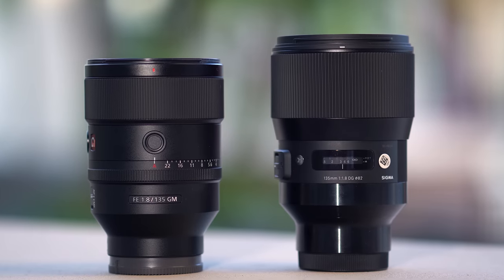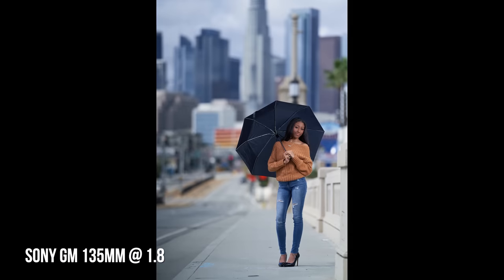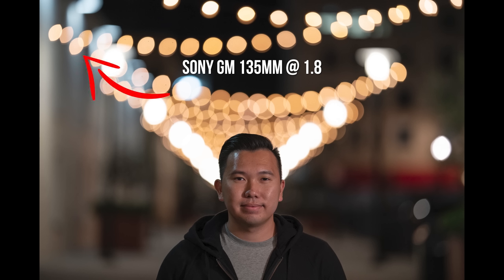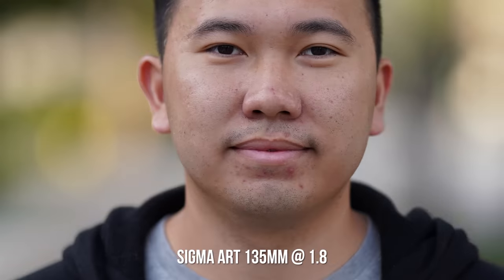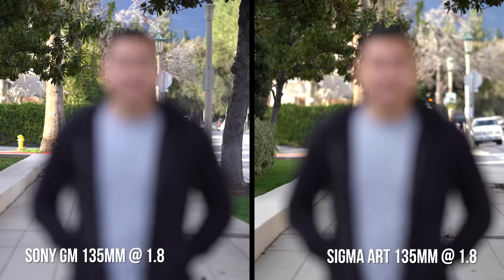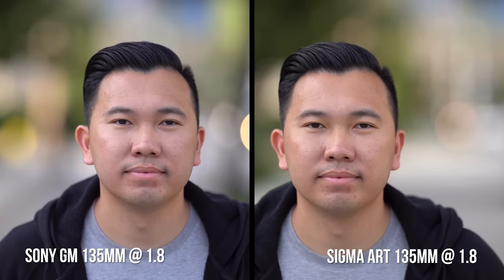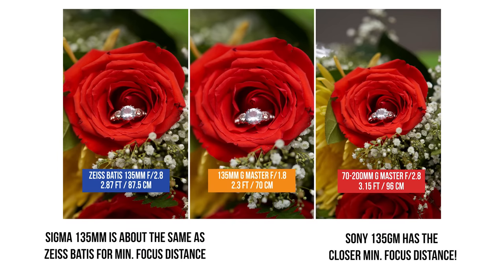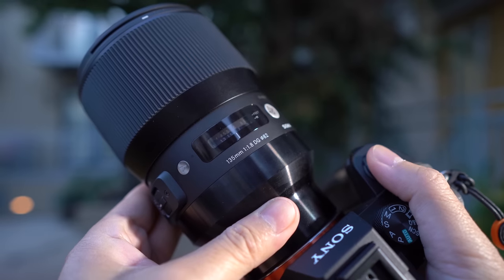Sony's BOKEH-EST Lens?! 😮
💸 Pre-Order 135GM

My FAVORITE Camera Gear Kit!
Scott Robert Lim's SoCal Photo Community

Other 135mm Lenses to Consider

💪 Sigma Art 135mm f/1.8 Sony E Mount - HEAVIEST
Amazon | BH

🐦 Zeiss Batis 135mm f/2.8 - LIGHTEST
Amazon | BH

The Lighting We Use: Stella Light & Motion 8000
Amazon | BH

@jasonvmedia - Host
@hellovivienne - Camera Woman

@torii.novak - Model
@henry_nwoko - Model
@shalya.welch - Model
@nathan_lucas - Organizer
@desirediggsmau - MUA
@furrociousfurr - Wardrobe